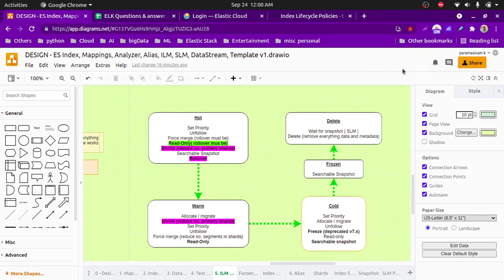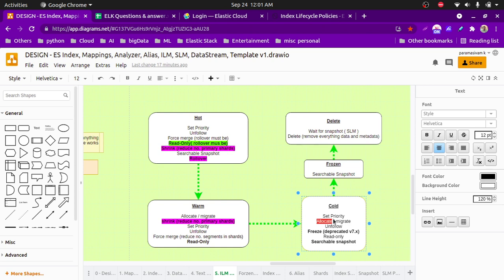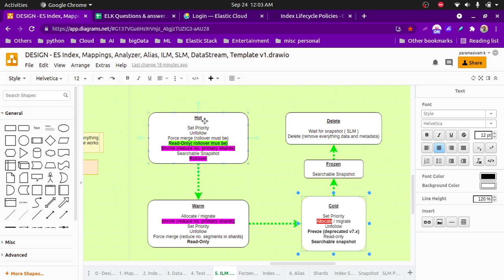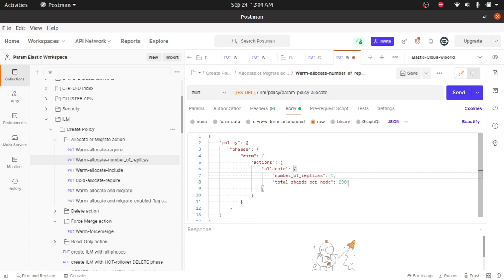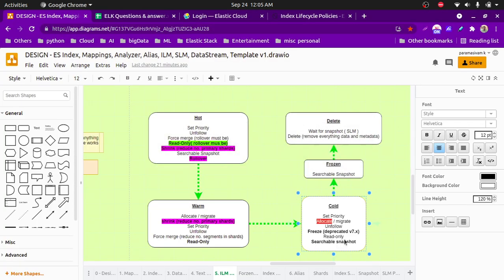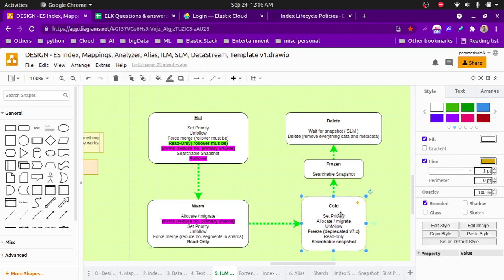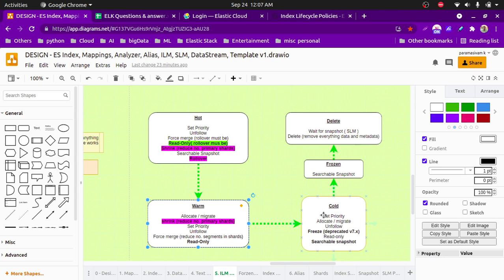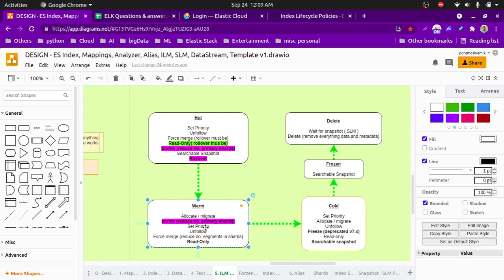DESIGN ILM phase action Allocate and Migrate 4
it describe, what the use allocate and migrate action. And how it  is used as alternative to each other. what are ILM phases are support these actions.